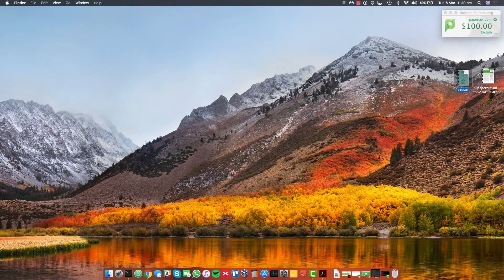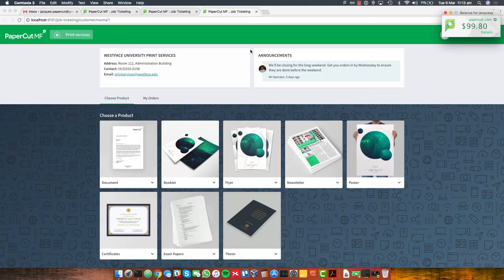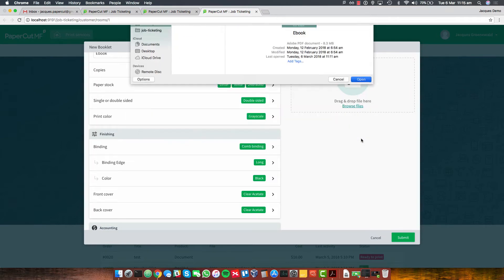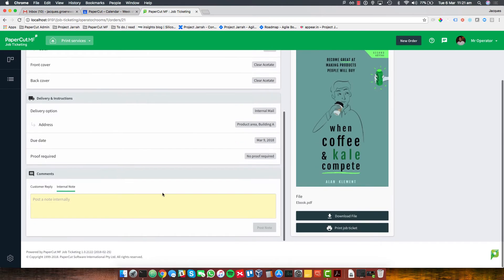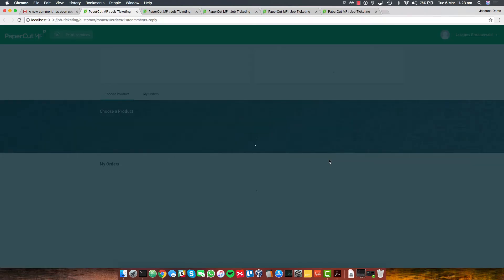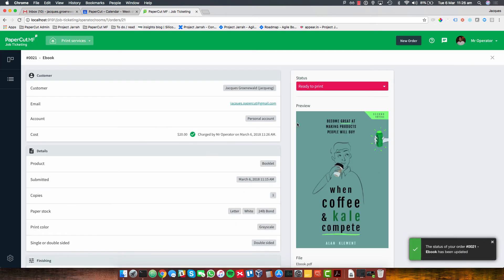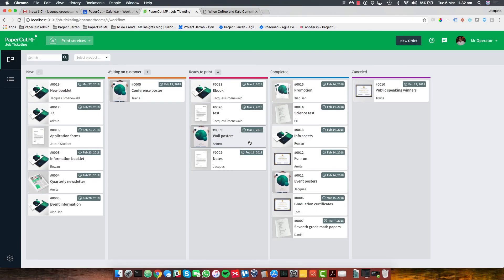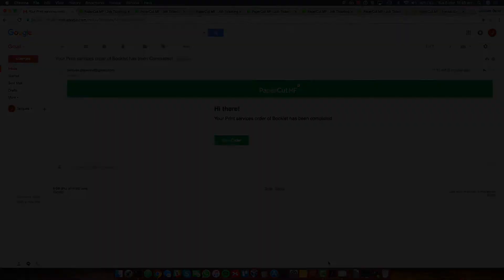Using Job Ticketing in PaperCut MF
See how you can connect your print rooms, CRDs and 3D FabLabs to PaperCut MF with this end to end walk through. Our Product Owner Jacques shows just how easy it is to integrate our newest solution Job Ticketing with PaperCut MF.